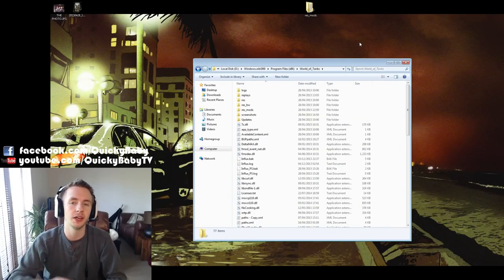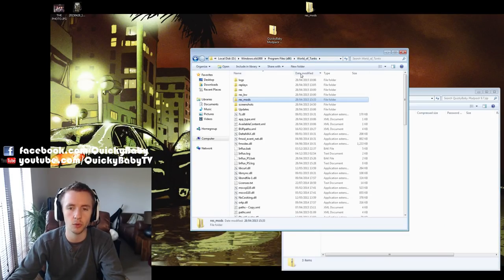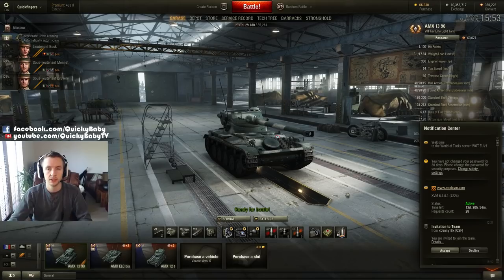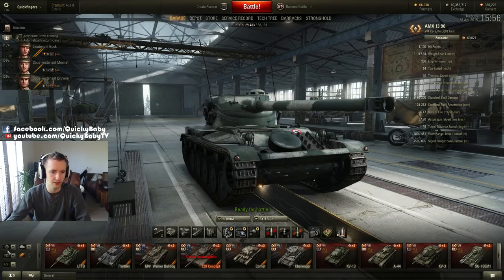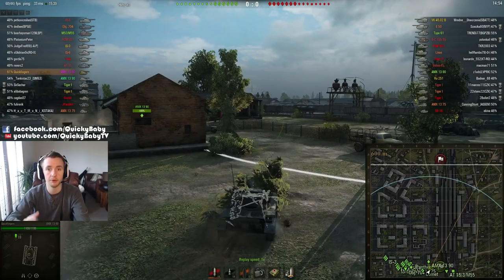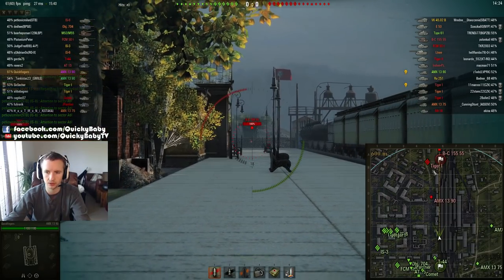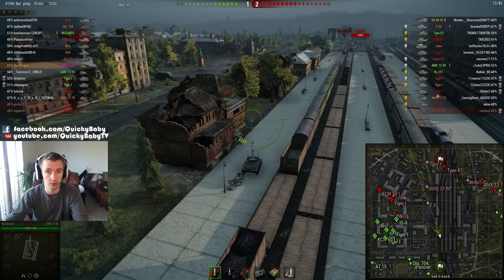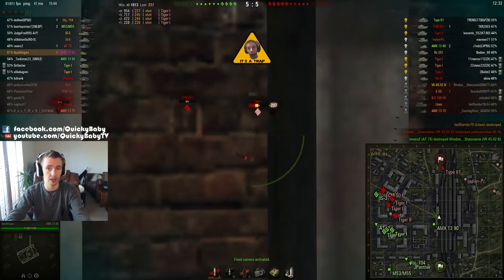World of Tanks || 9.7 Mod Pack with XVM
Get my latest XVM Mod Pack for 9.7!

►v1 for 28/04/2015

XVM with Custom Config
Zoom Mod
QB 6th Sense

Tuesdays
Thursdays
and
Sundays